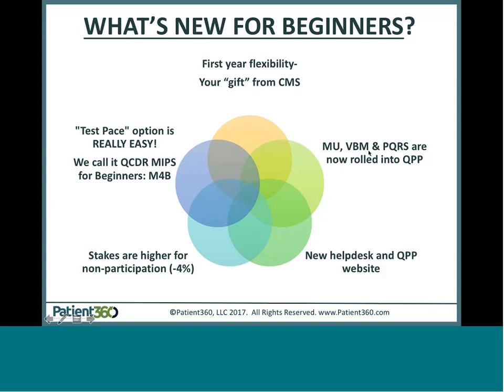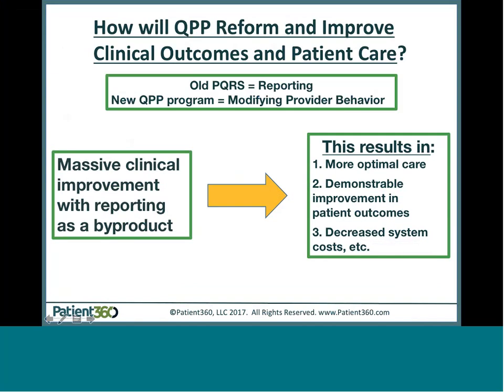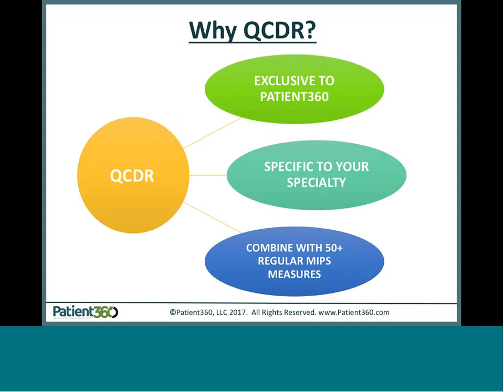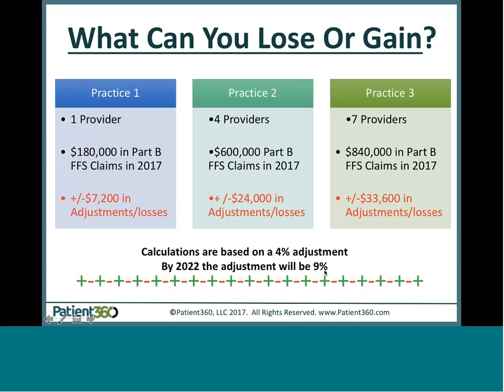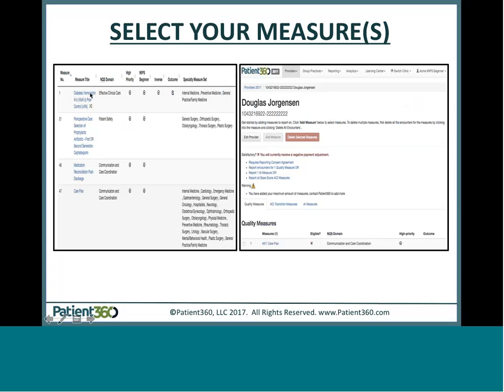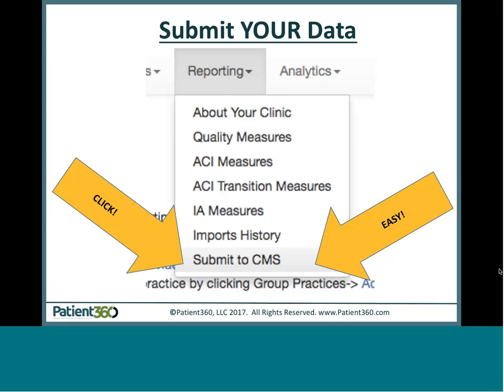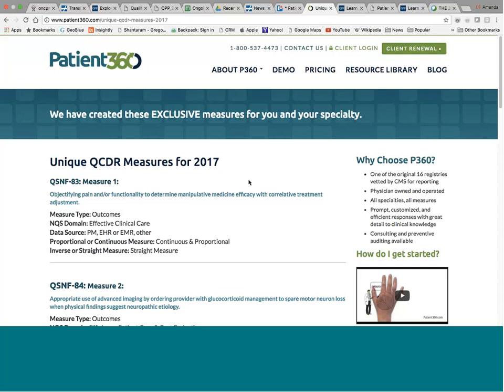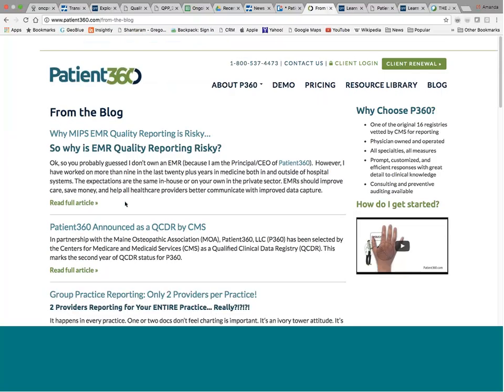P360 Lunch & Learn QCDR Reporting